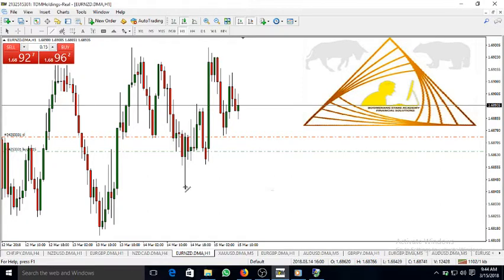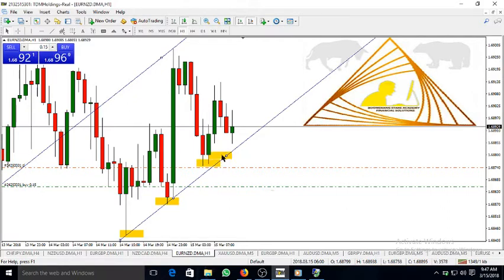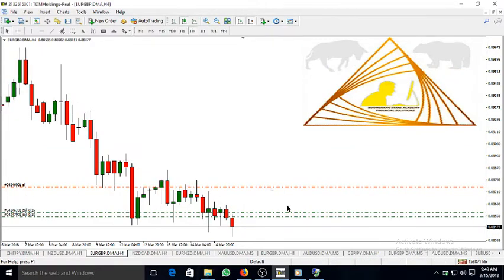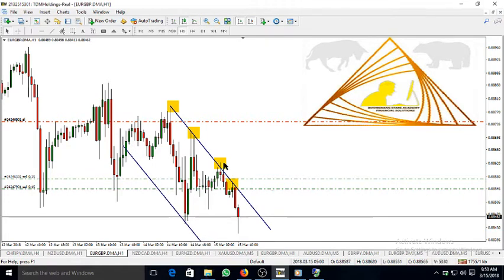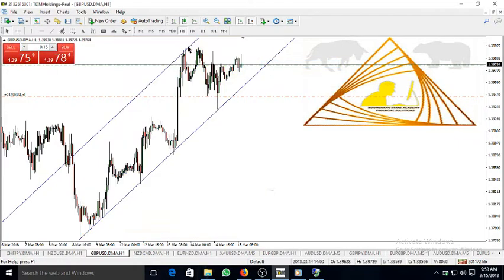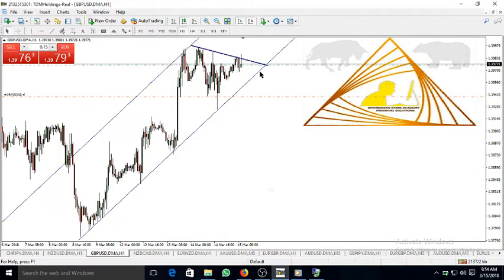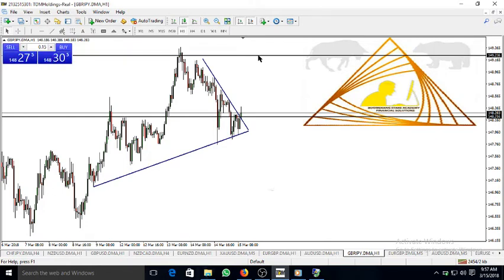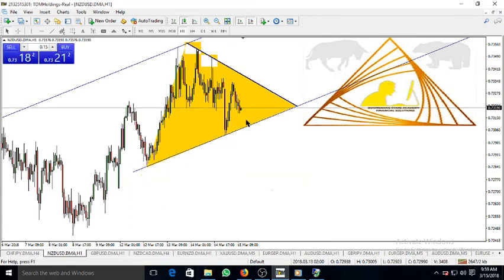BSA TECHNICAL ANALYSIS DONE BY THE FOUNDER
I WONT BE SHARING ANY MORE VIDEOS REGARDING ON HOW TO TRADE BECAUSE AM NOT GOING TO BE ONE OF THOSE PEOPLE WHO MAKES NOISE IN MEDIA AND MAKING LESS MOVES PHYSICALLY. IT WAS DUE TO HIGH DEMAND